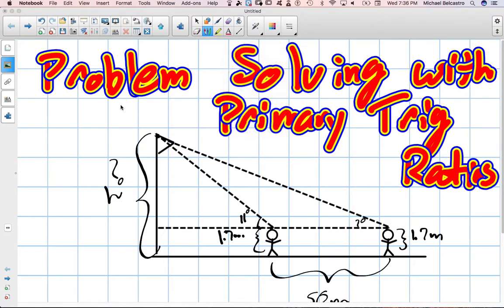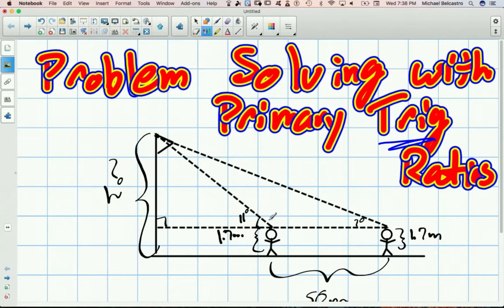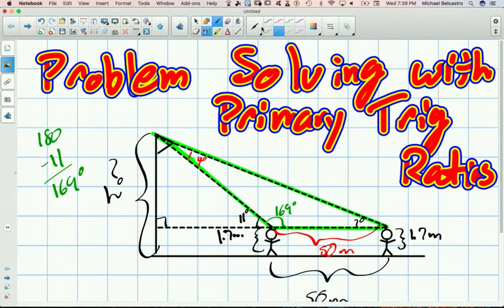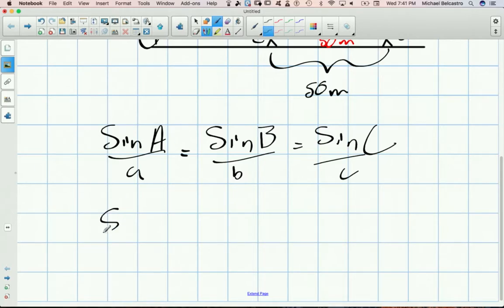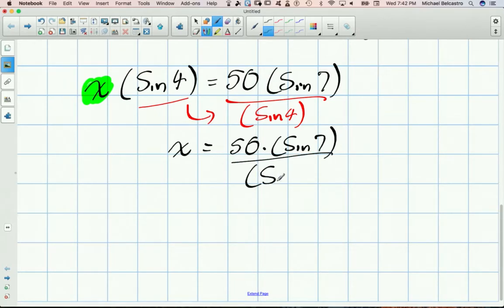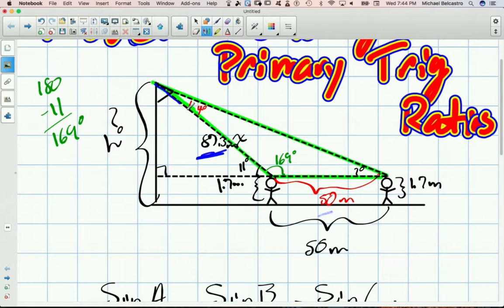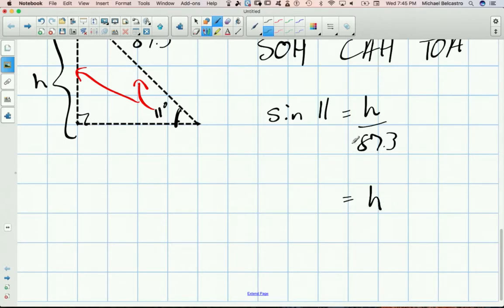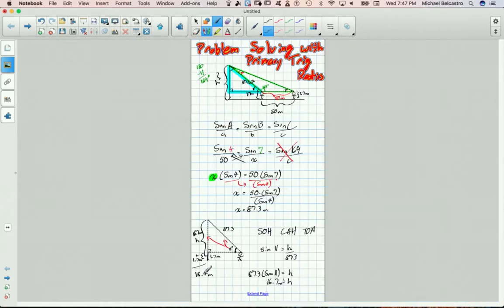Problem Solving with Trigonometry Grade 11 University Lesson 5 3